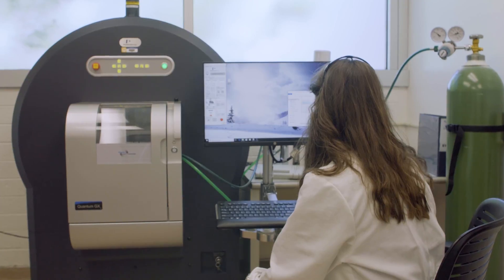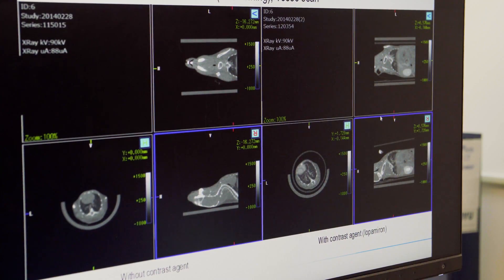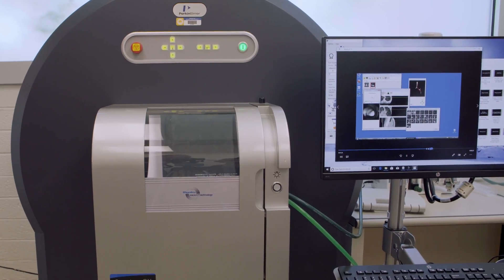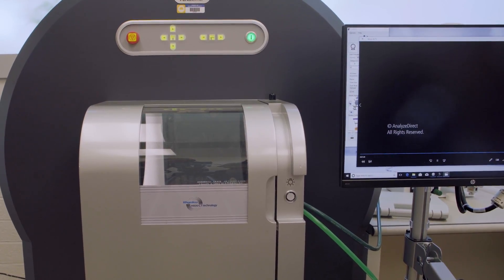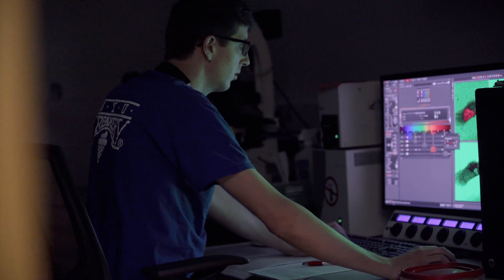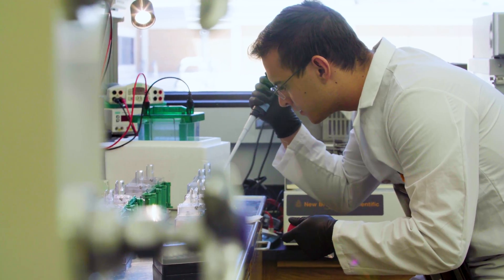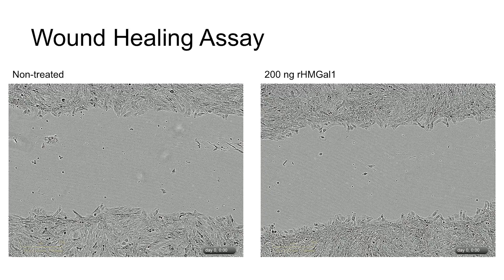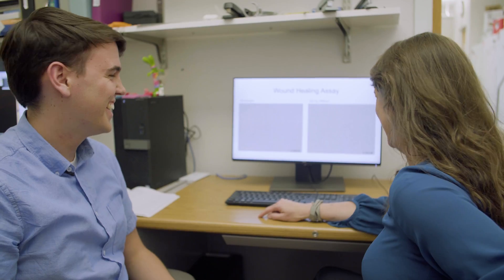Pam Van Ry | BYU Chemistry Dept. Faculty